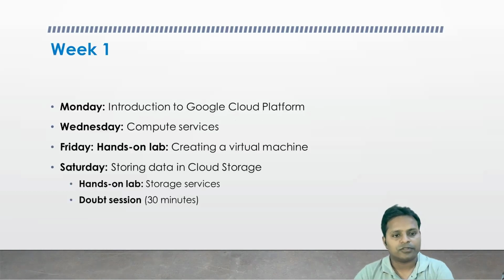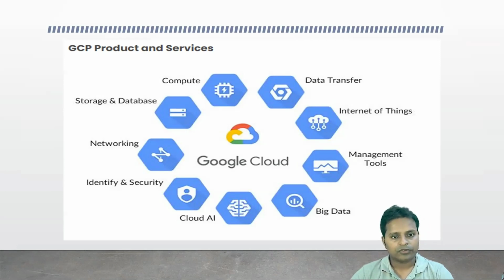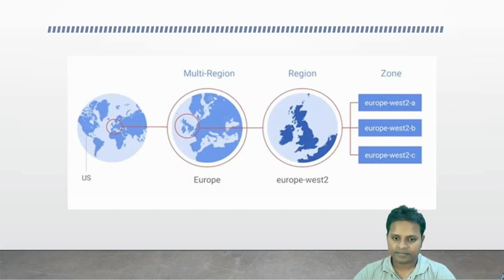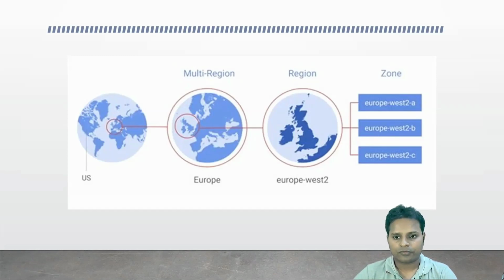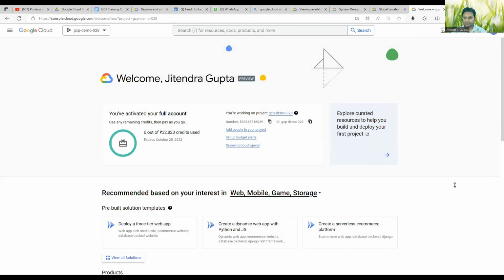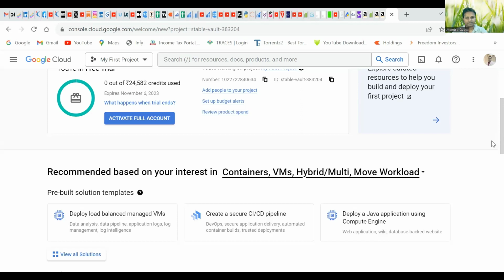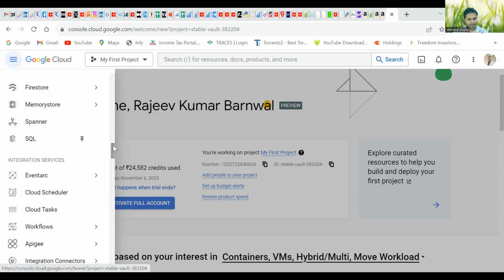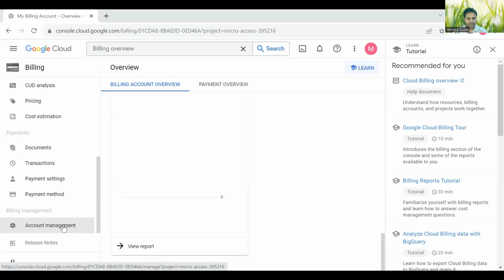Google Cloud Fundamentals - Day1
In this video we discussed below topics as part of Introduction to Google Cloud Fundamentals

Topics Covered -
✅Why Google Cloud?
✅GCP Infrastructure
✅Setup your own Google Cloud Account
✅Enable Billing
✅Activate $300 free credits